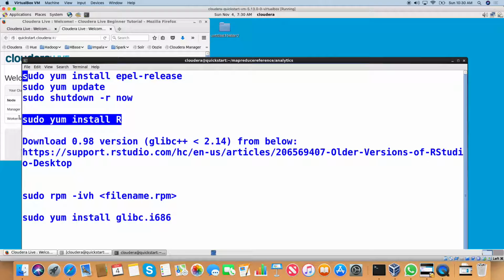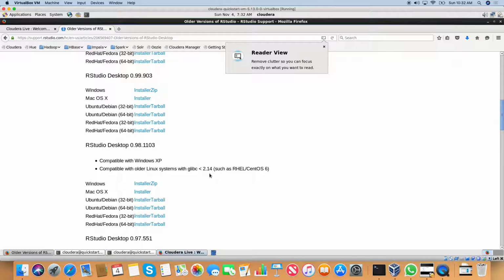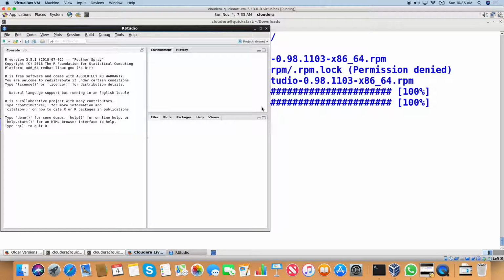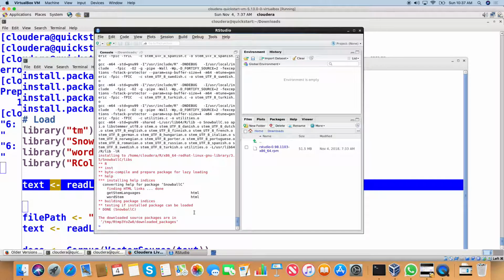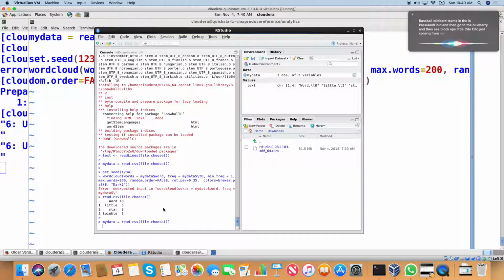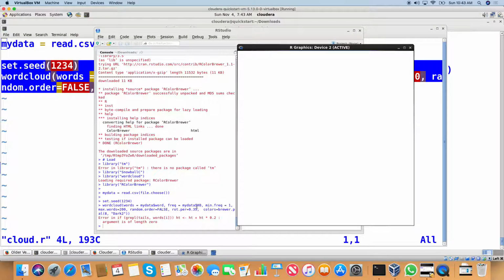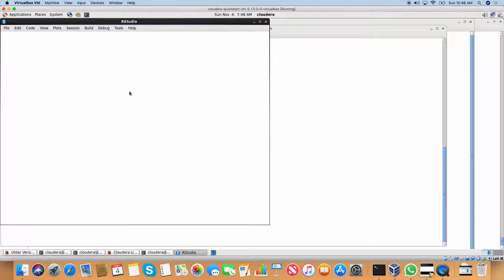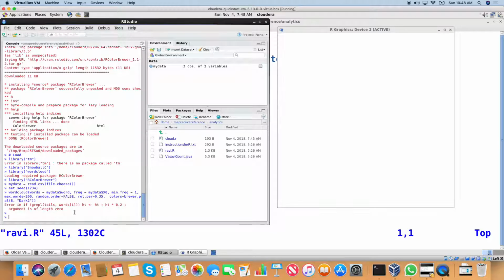Session 3 Hadoop MapReduce Analytics - Part 2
This video explains the concepts of map reduce and analytics using R by Ravi Nair